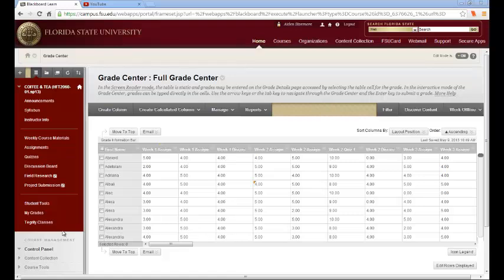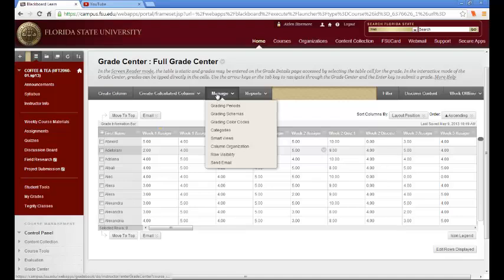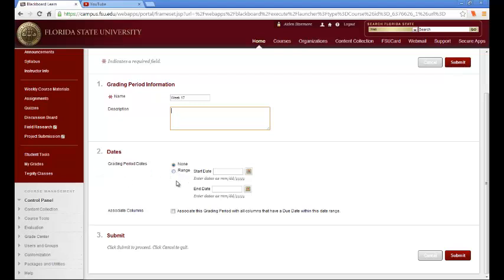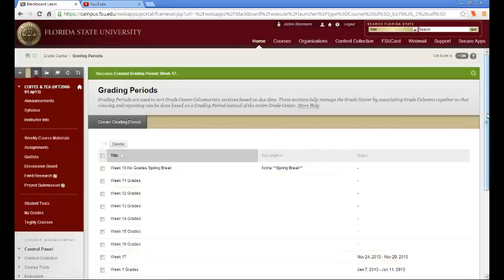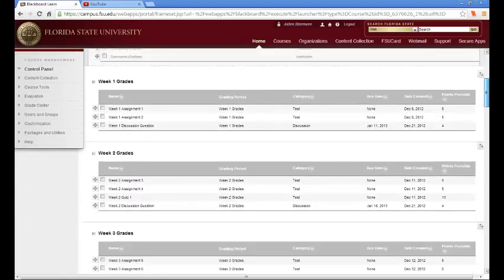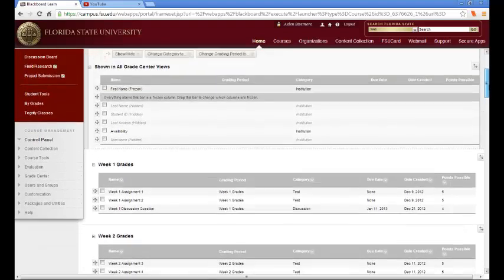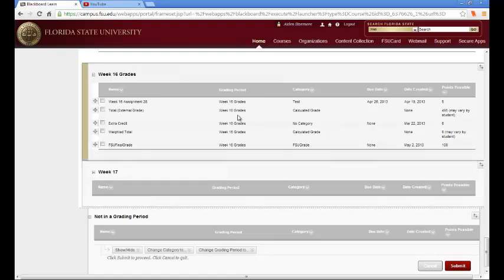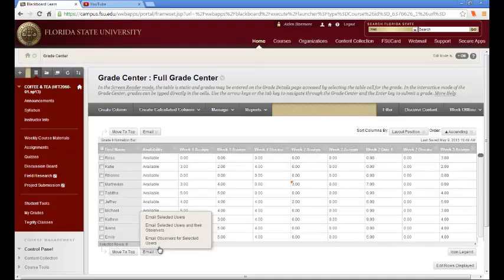Using Grading Periods and Column Organization in the Grade Center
This tutorial explains how to create grading periods and assign different items to them under the column organization menu.